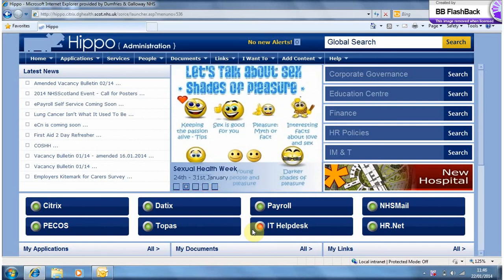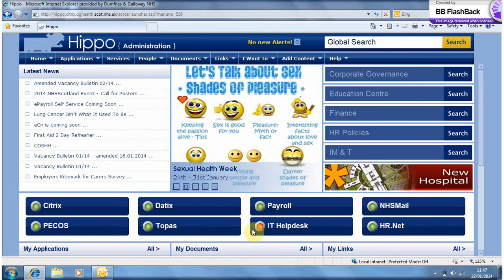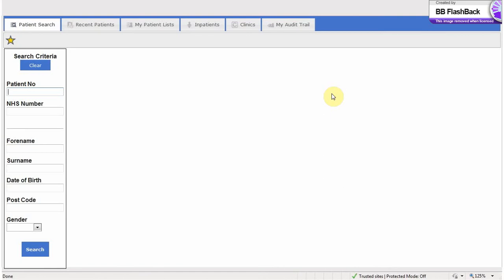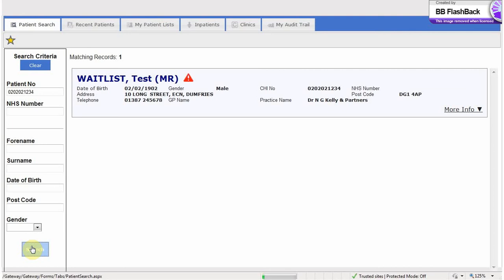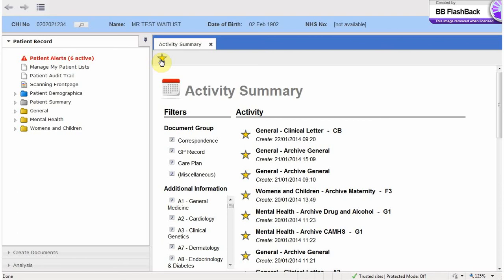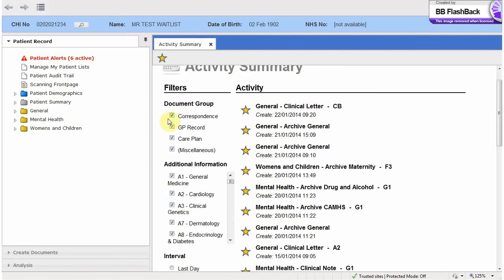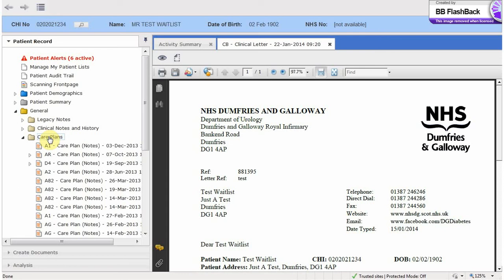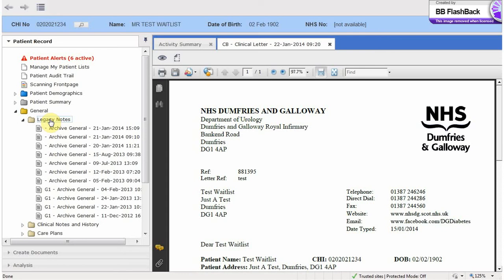eCasenote Training Video Part 1